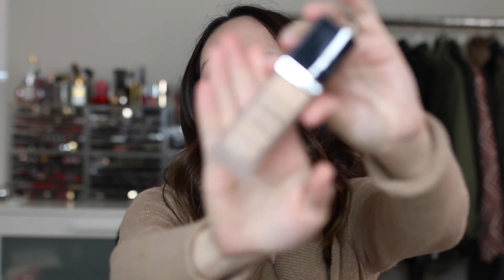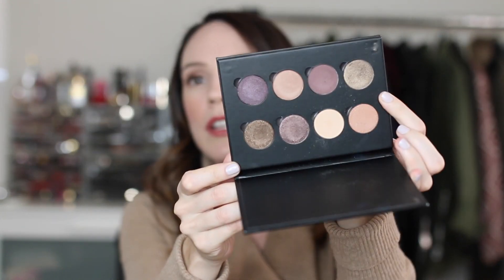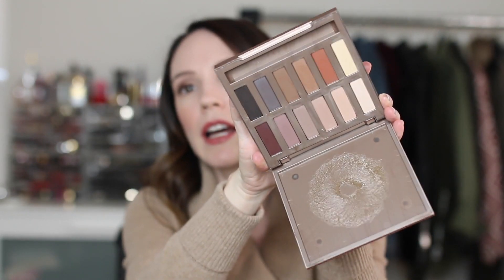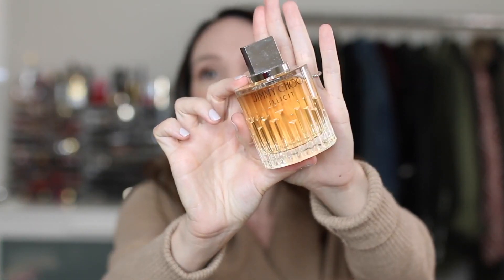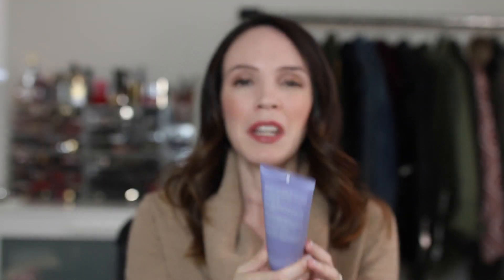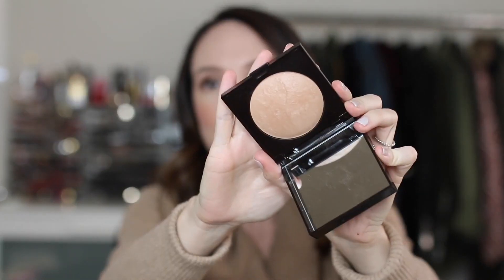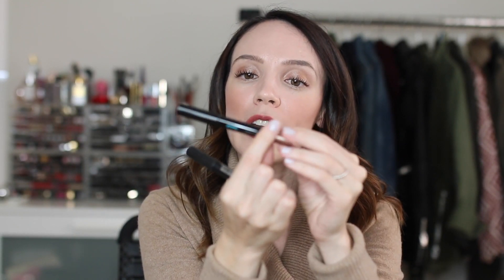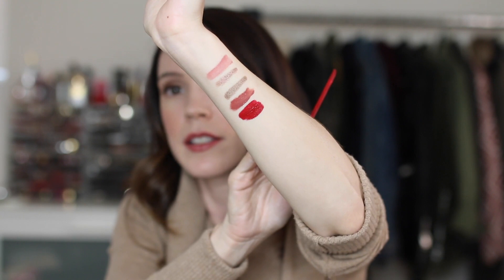My Sephora VIB Sale Recommendations!